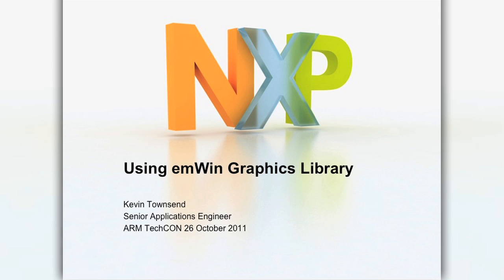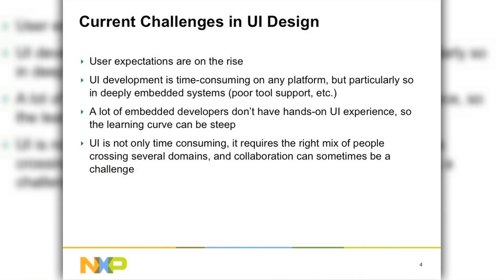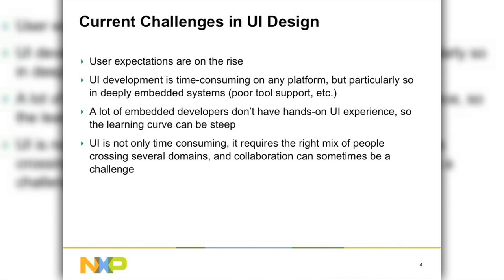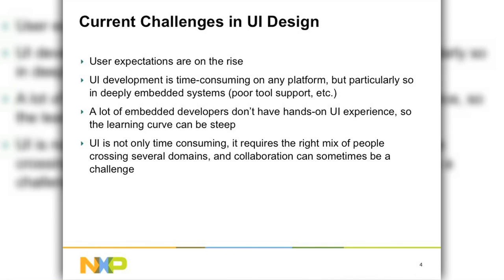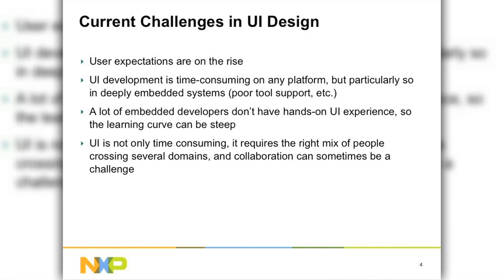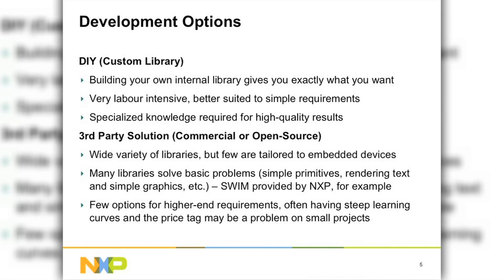Using emWin Graphics Library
As development cycles and budgets get shorter and smaller, customer expectations for product interactivity and a good user experience are on the rise. Developing or licensing a high-performance graphics libraries with modern features like anti-aliased text, clean charts and diagrams, and an efficient development work flow can be a significant challenge. In this video, you can learn how NXP and Segger make it possible to separate firmware and UI development in an efficient manner and how easy it is to include anti-aliased text and shapes, alpha-blending, windowing, and other advanced features in your next product.

Presented by Kevin Townsend, Applications Engineer, NXP Semiconductors, at ARM TechCon 2011.